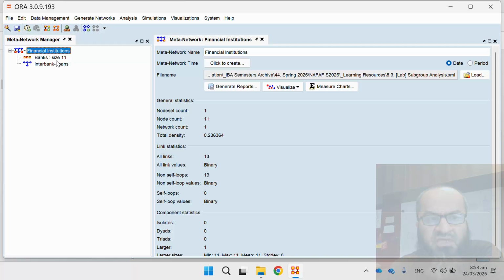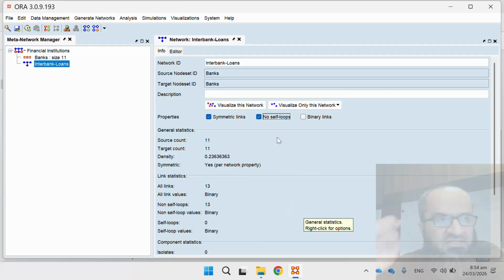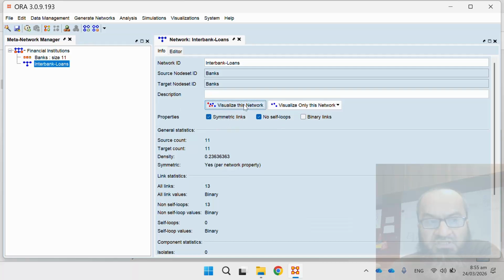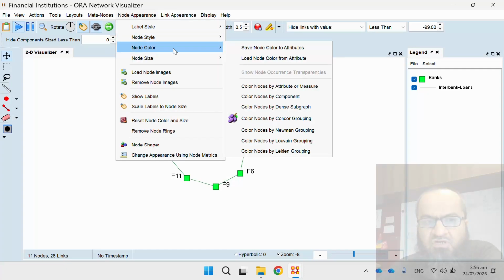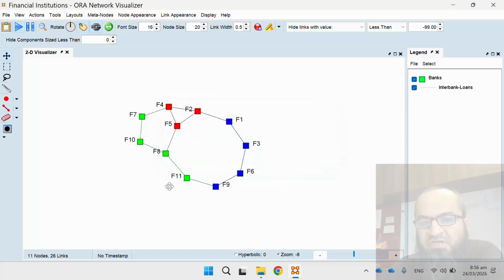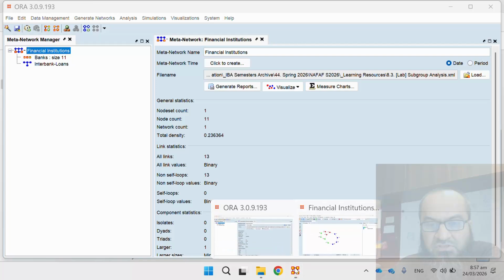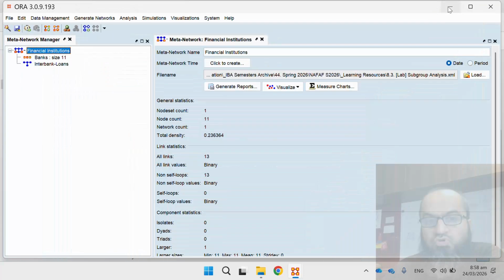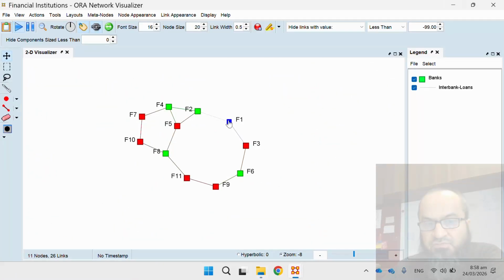8 2 3 Subgroup Visualization in ORA Lite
Visualize Newman and Concor grouping / Network Community Detection